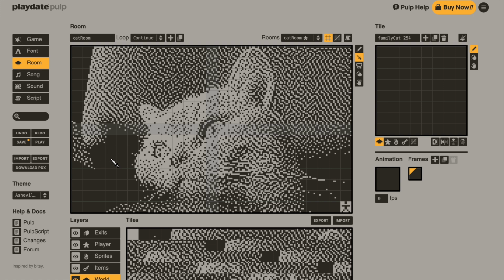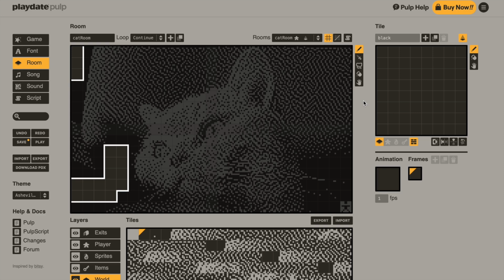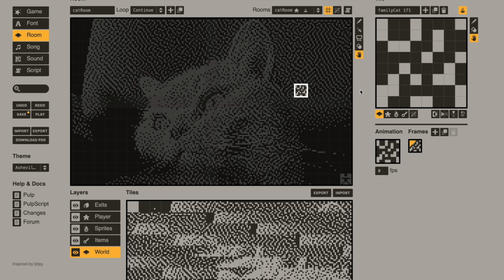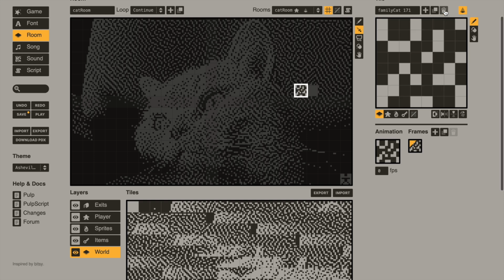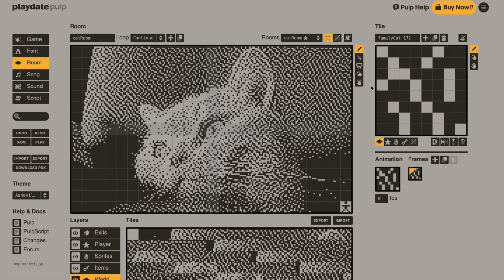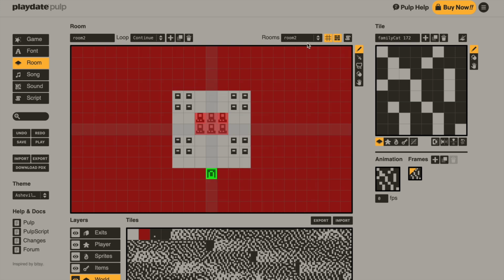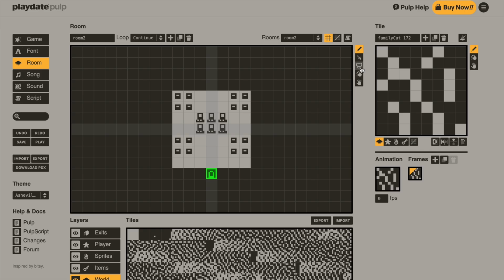Playdate Pulp Tips and Tricks Optimising performance and other useful editor features